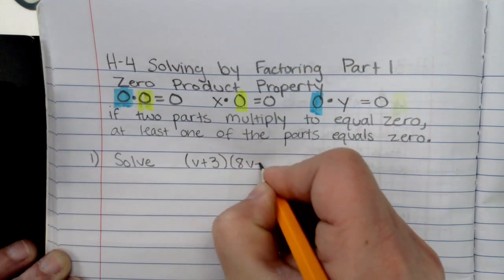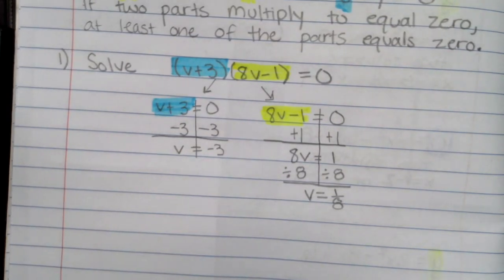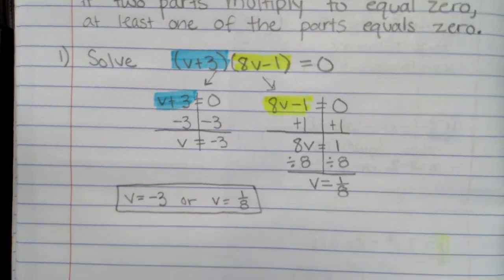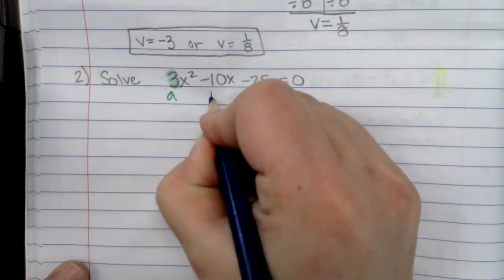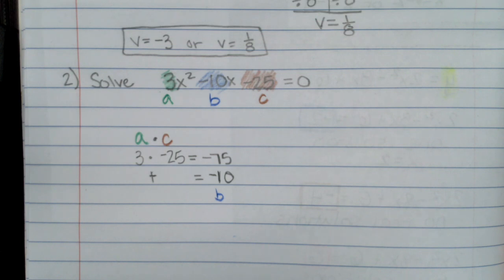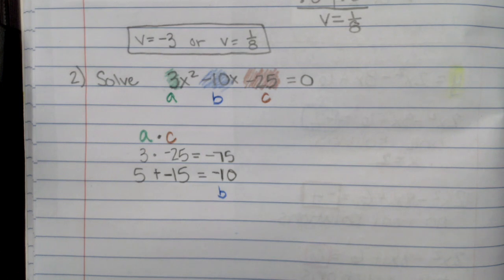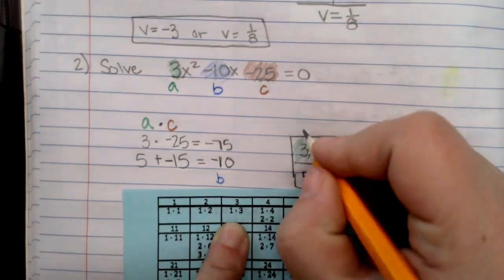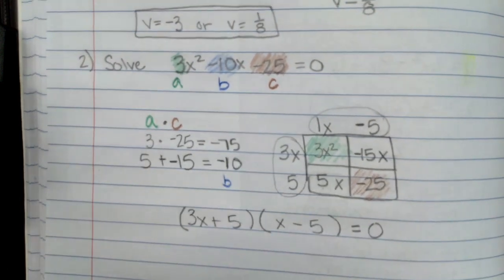H-4 Solving by Factoring Part 1 (2/1/23)